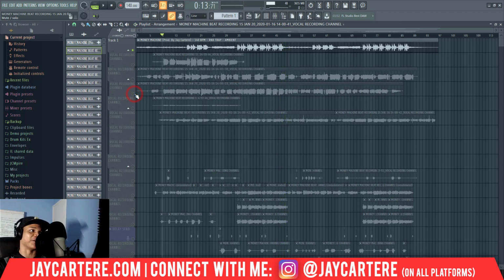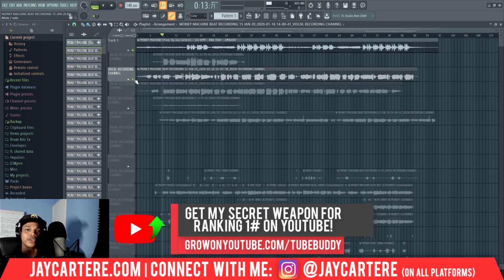How To Create Vocal Melodies FAST - (How To Make A Song From Scratch In FL Studio)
Discover How To Create Vocal Melodies FAST - (How To Make A Song From Scratch In FL Studio)...

More videos you'll love:

Did you miss the previous video in this series?

If you want to learn How To Create Vocal Melodies FAST In FL Studio 20, then this songwriting tutorial for beginners will help you out a lot.

Imma show you How To Come Up With Vocal Melodies in minutes...

And how to create vocal melodies for your song...

This is gonna blow your mind!

If you wanna know how to write vocal melodies then this video is the one for you...

Sometimes it can be difficult to create vocal melodies when songwriting...

So this songwriting tips for rappers is gonna give you the songwriting advice you need.

The best songwriting advice is advice that works...so you're in luck!

The vocal melody advice in this vocal melody tutorial is some stuff you gotta pay attention too...

You're about to discover how to write a catchy vocal melody...

And how to write a vocal melody over chords...

In this series showing you How To Make A Song From Scratch In FL Studio...

This fl studio vocal melody tutorial will give you the next keys you need to know how to make a song at home.